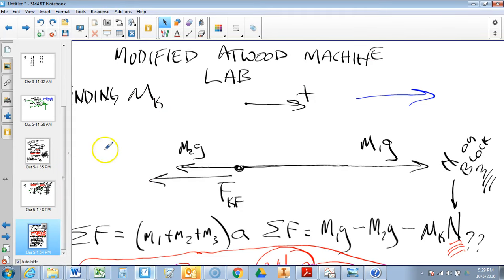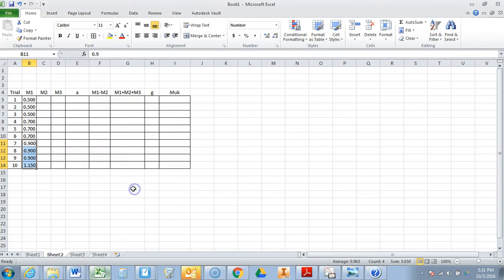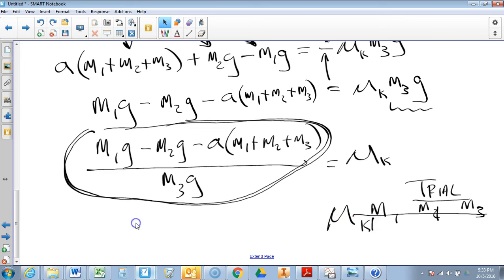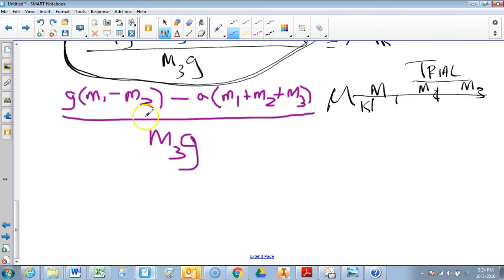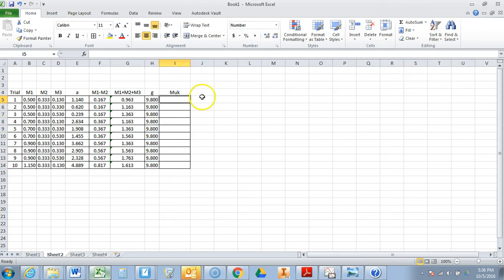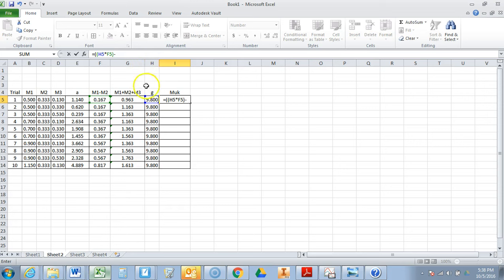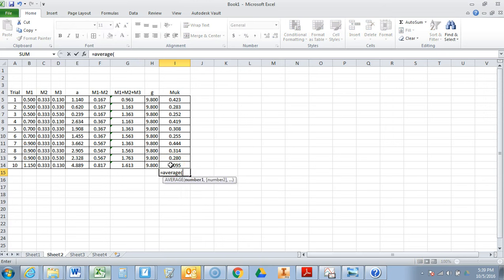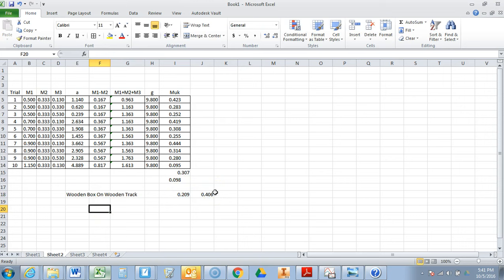MAM Lab Finding MU with Excel 2016 2017